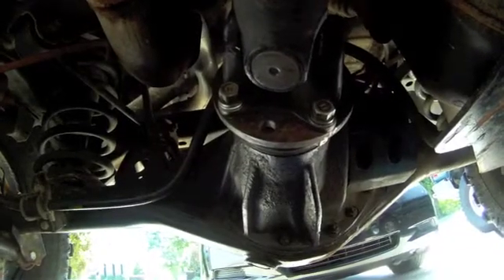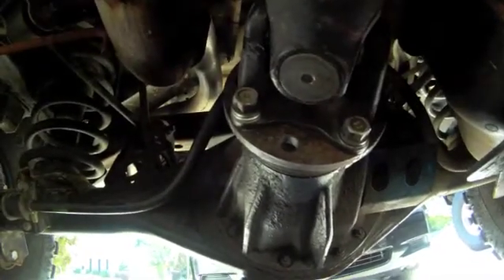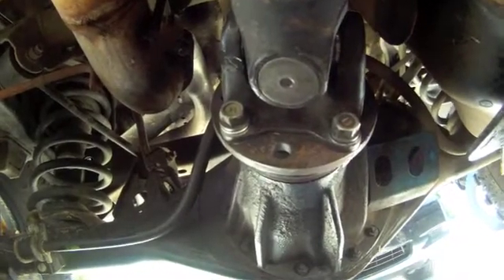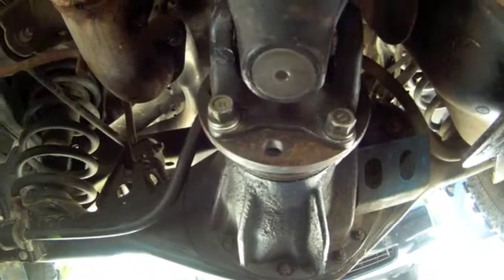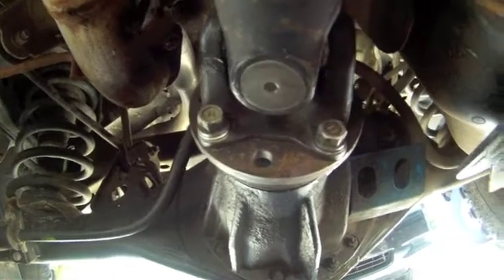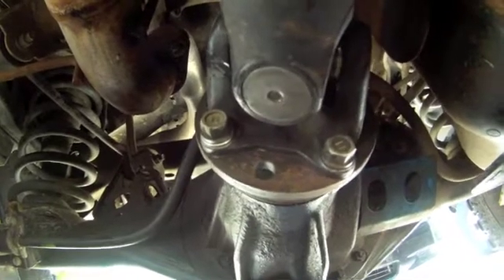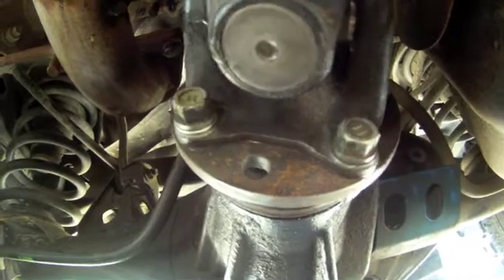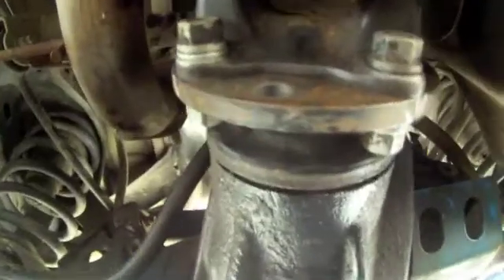Driveshaft slop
Testing the backlash in my ring and pinion gears on my FJ Cruiser.  Doesn't look good, looking for less than 1/8" of movement.